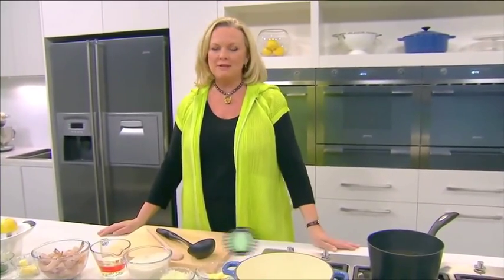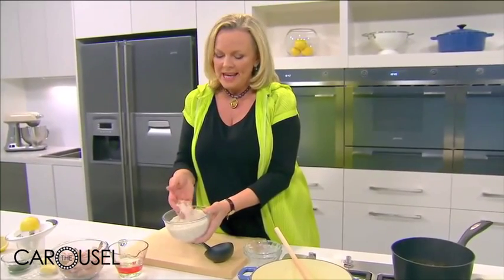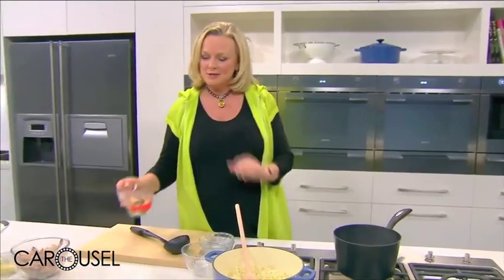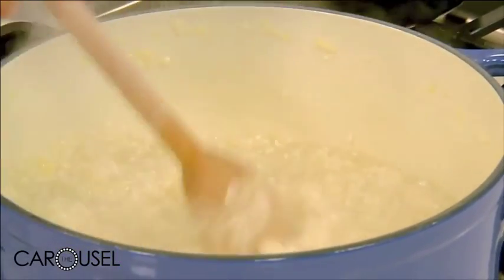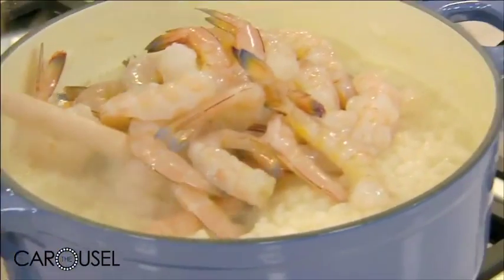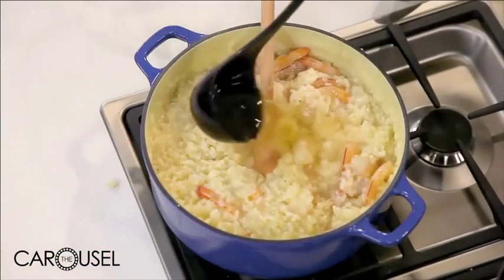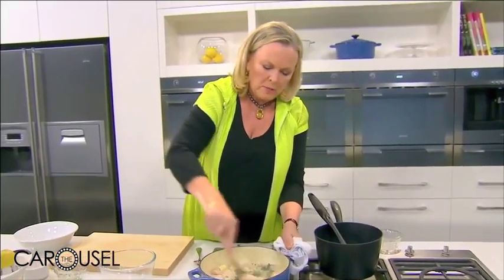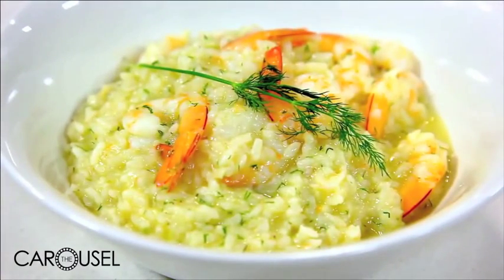Classic Risotto Bianco with Lydney Milan - The Carousel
Lyndey Milan shares her tips & tricks to creating a classic risotto bianco.  Once you know how to perfect a Risotto Bianco you have the basic dish to which you can add any other ingredients to create your favourite dish, Food Editor Lyndey Milan demonstrates the method in this short video.

Watch now to find out why Arborio rice is best for this Italian staple – and how to know when it’s reached ‘al dente’. Prawns and dill are added to create a tasty variation.